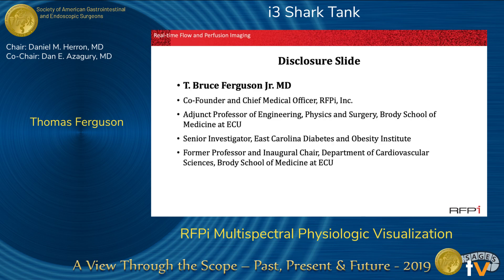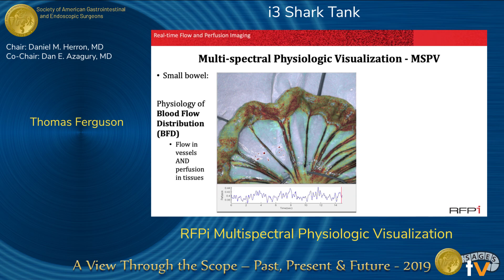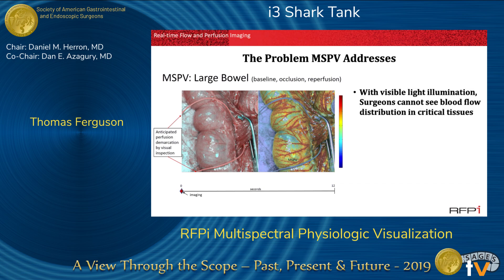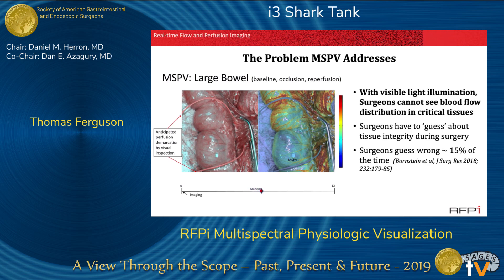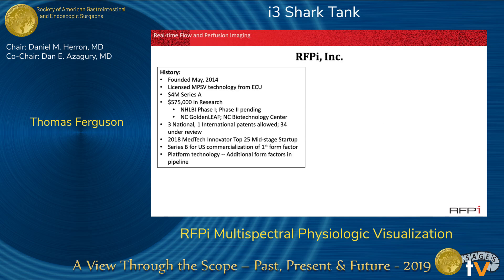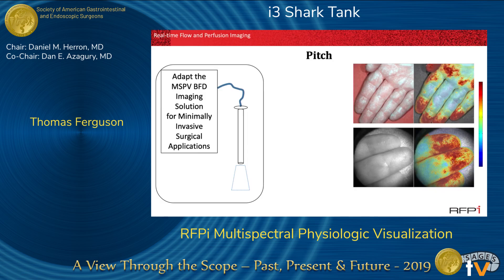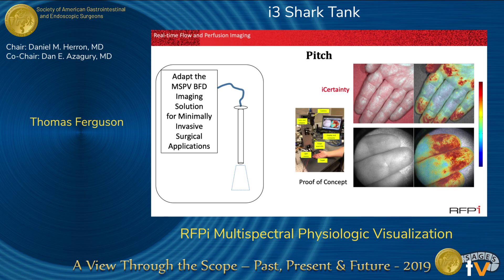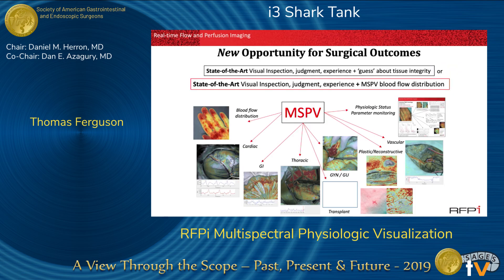RFPi Multispectral Physiologic Visualization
Presented by Thomas Ferguson at the "i3: Shark Tank" session during the SAGES 2019 Annual Meeting in Baltimore, MD on Thursday, April 4, 2019